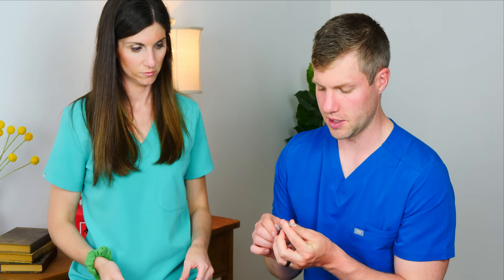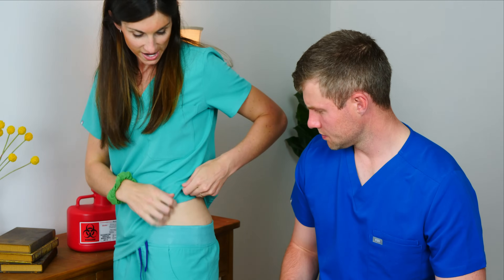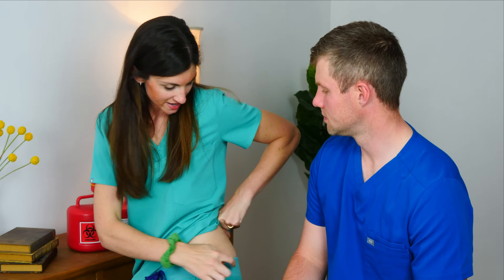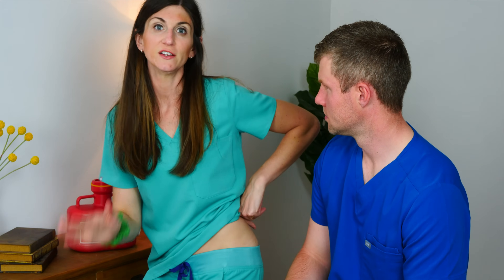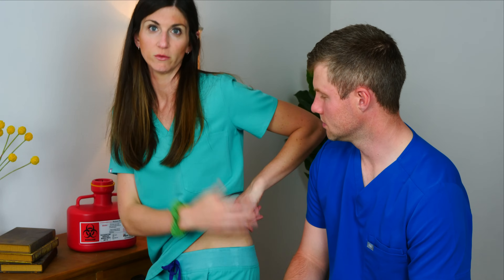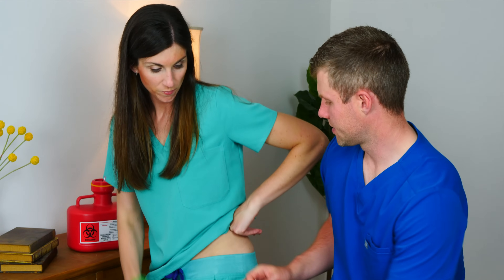IVF Doc Demos Everyone's Least Favorite IVF Med (Progesterone) & How to Make it Suck Less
Doctor Sarah Bjorkman,  a board-certified OB/GYN and trained Reproductive Endocrinology & Infertility specialist, along with her husband Kurt, who is a board-certified Pediatrician, use this week's episode to share what you need to know about preparing and giving yourself a Progesterone in Oil injection as a part of your IVF cycle.

Coming in early 2026, we are launching TDB+. It’s a research-backed membership designed to give you support, connection, and resources for wherever you’re at on your parenting journey!

Imagine in-depth access to pregnancy, birth, and parenting content, while also getting behind the scenes interaction with us, our day-to-day real lives, and a community of other parents to support you.

Learn more about the membership and join the waitlist here!

0:00 - Intro
0:51 - Progesterone in Oil
7:30 - Injection Prep
9:40 - Giving the Injection
11:20 - Amazing Resource for IVF Meds